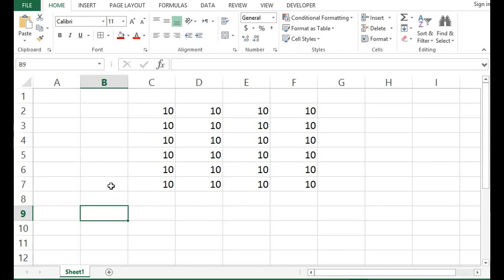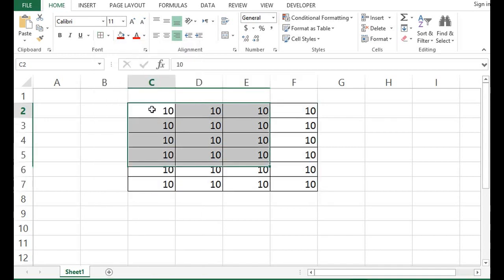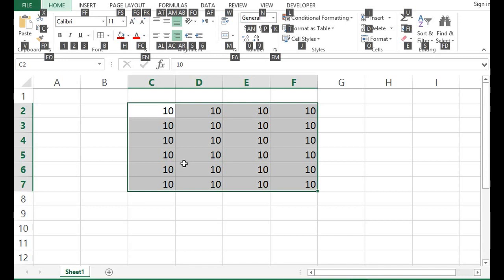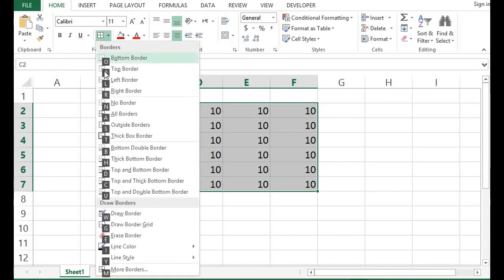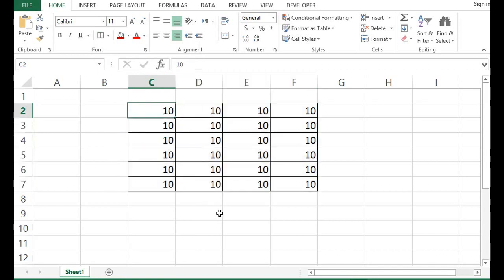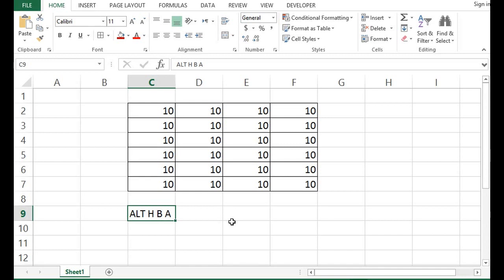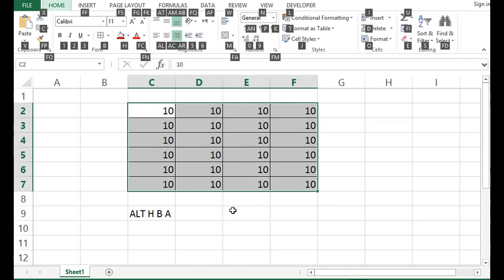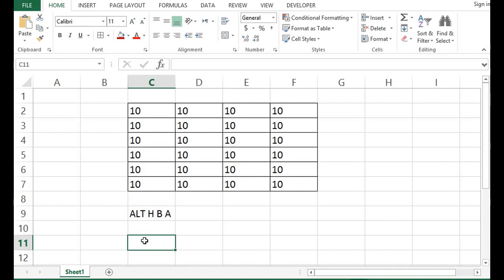Create Excel Keyboard Shortcuts - Most useful excel shortcuts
In this tutorial, we can learn how to create Keyboard Shortcuts for in excel to perform any task. For example shortcut to add border, shortcut to insert row, shortcut to insert sheet, shortcut to apply filter and many more shortcut keys.